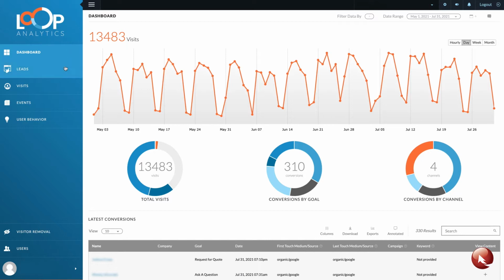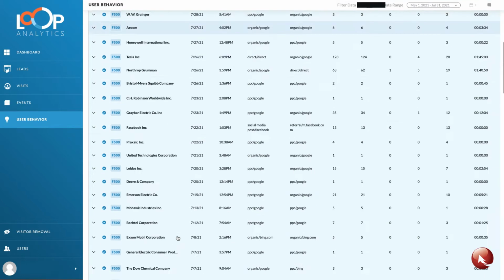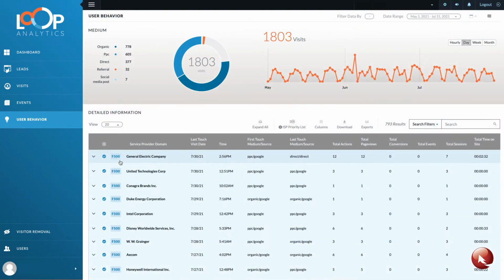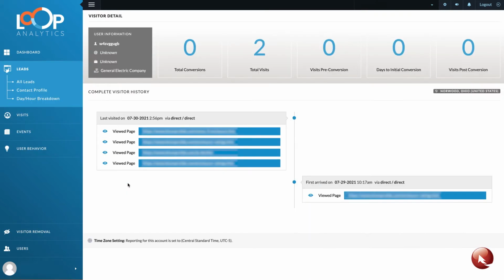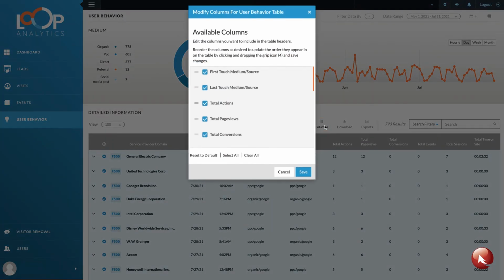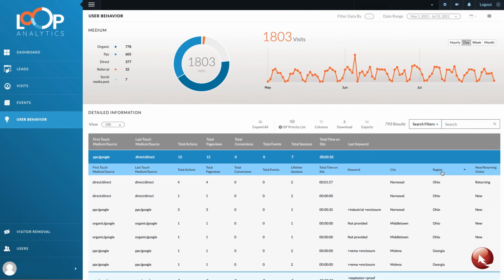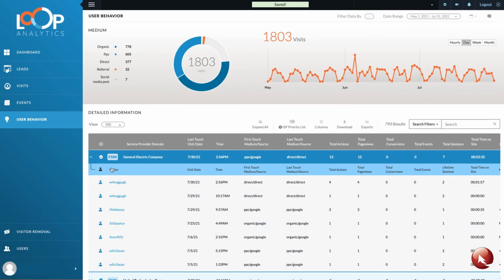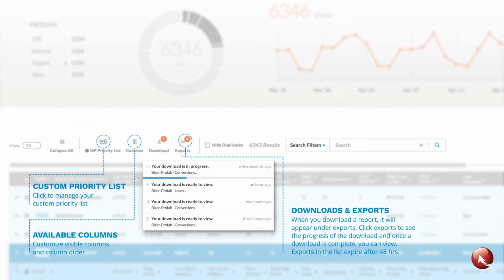Navigating Your User Behavior Report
LOOP Analytics’ new User Behavior Report provides you with another level of detailed information about the visitors coming through your website.

Watch our tutorial to learn how to navigate these reports and determine the quality of your website traffic and view the most important ones quickly.